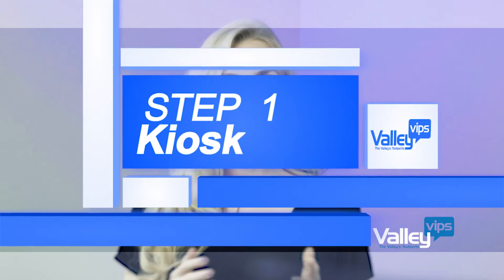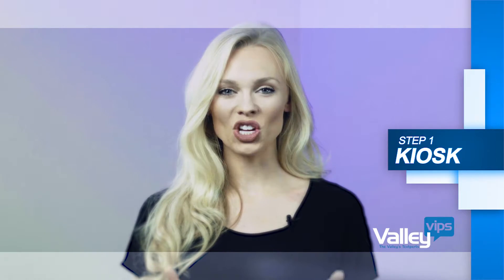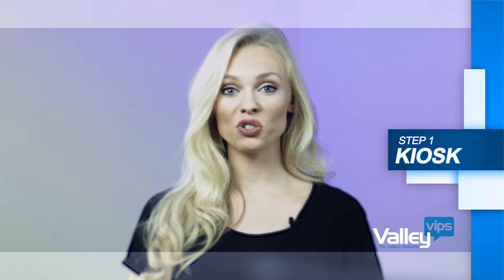How it Works